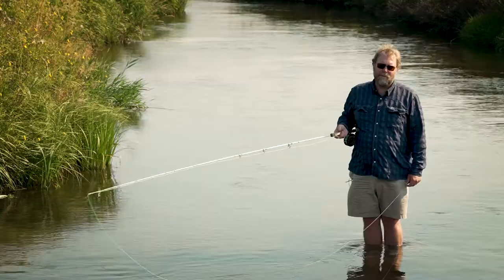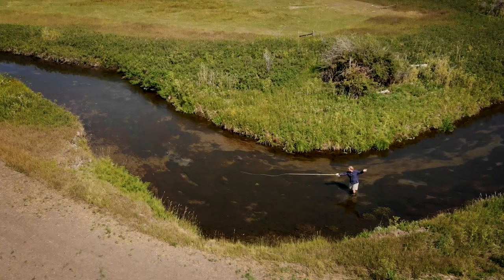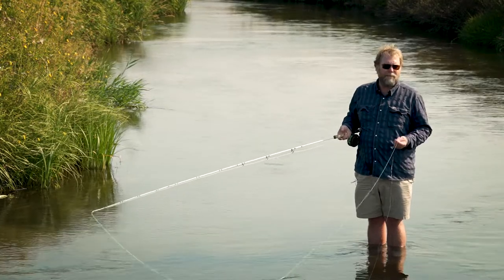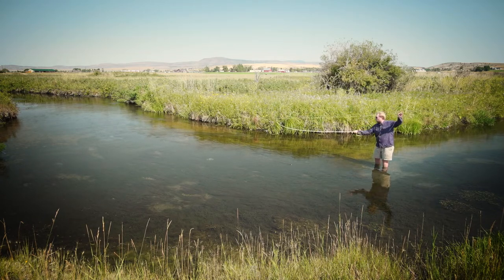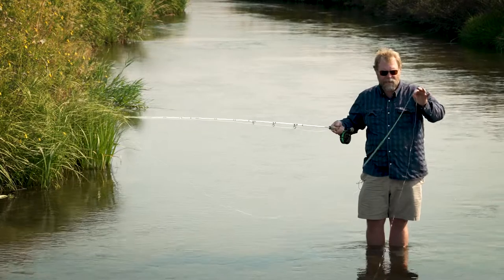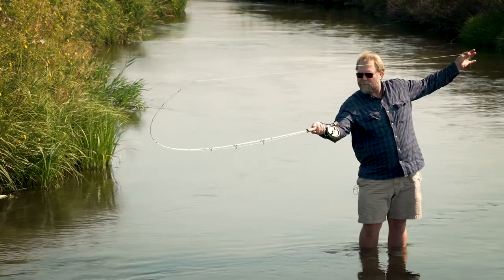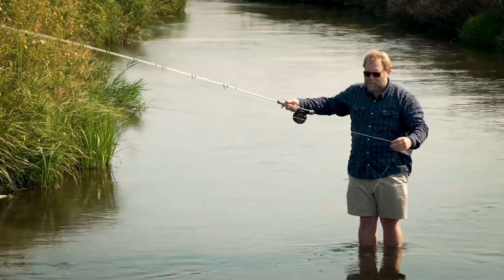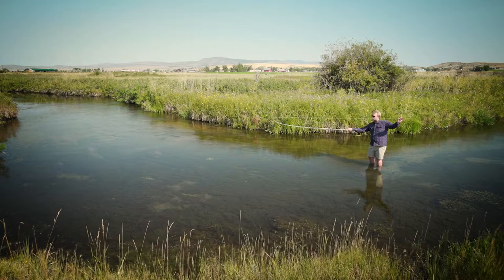Advanced Fly Casting: How to Bow and Arrow Cast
In this video from Montana Angler's Advanced Fly Casting series, Instructor Matt Wilhelm explains how to perform the bow and arrow cast. This technique is best utilized in small mountain creeks that present tight casting windows. Matt is the founder of the Yellowstone Fly Fishing School and has helped thousands of fly anglers improve their casting.